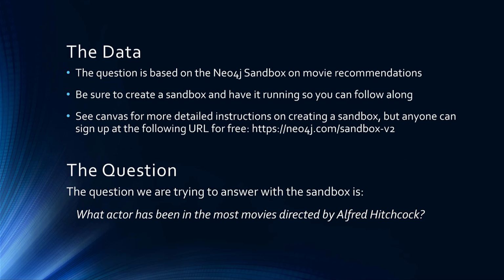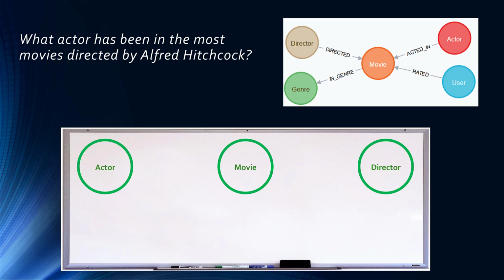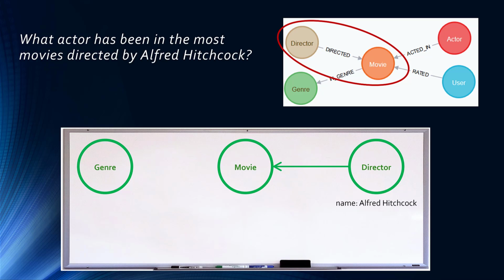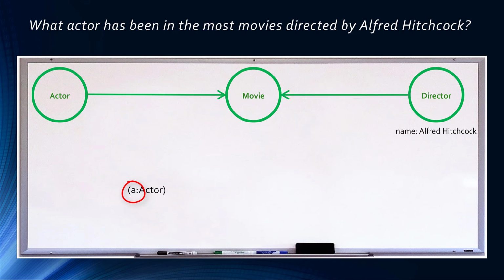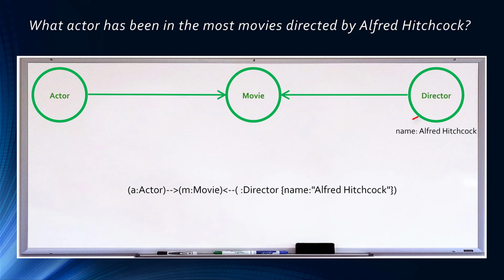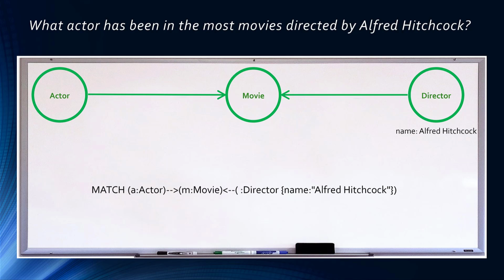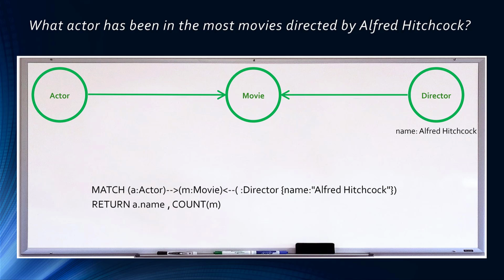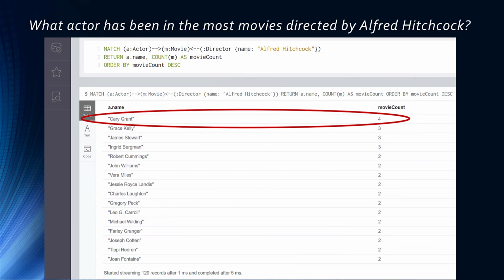Exploring Relationships in Graphs Practice Quiz Video Two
This is the second video designed to accompany the practice quiz for the Data Science for All digital badge on exploring relationships in graphs.